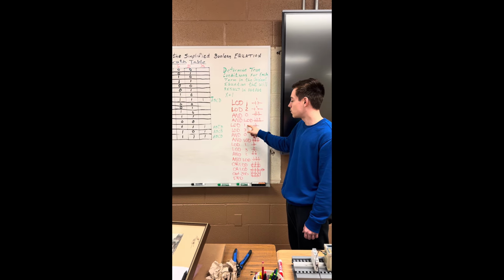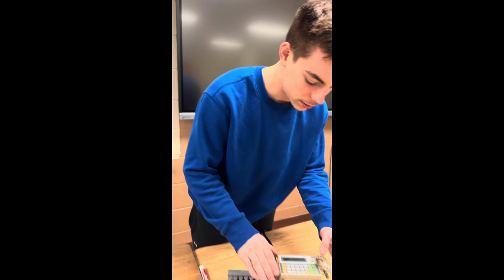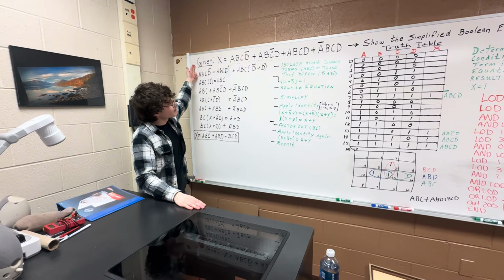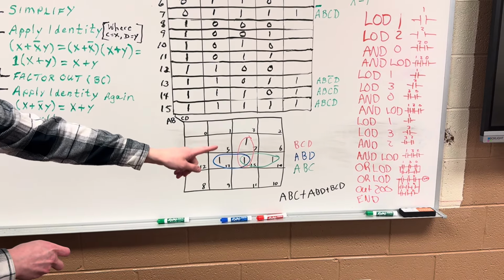PLC’s Practical Project Video - Sponsored by SICK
Sensor in video is SICK PNP sourcing sensor